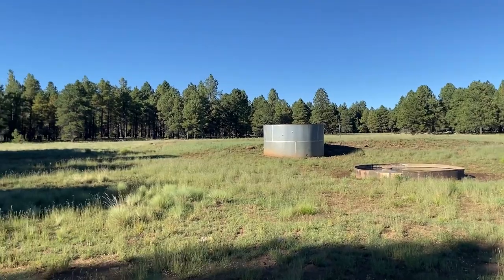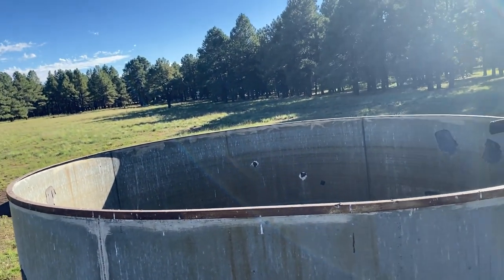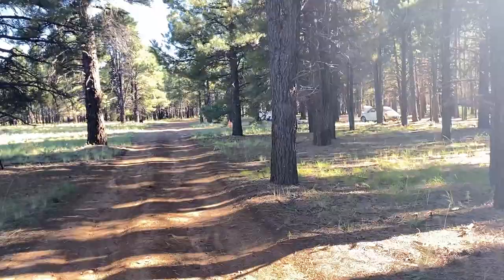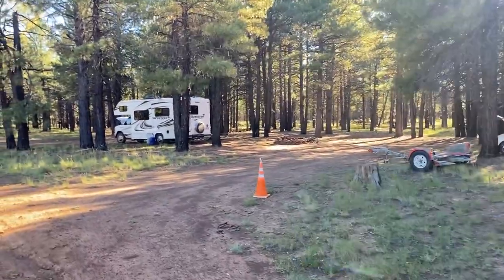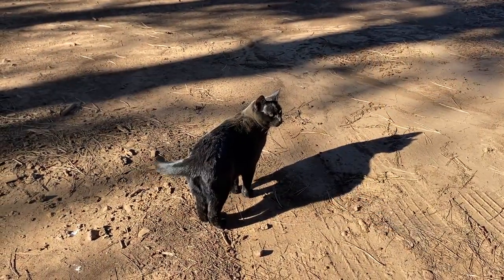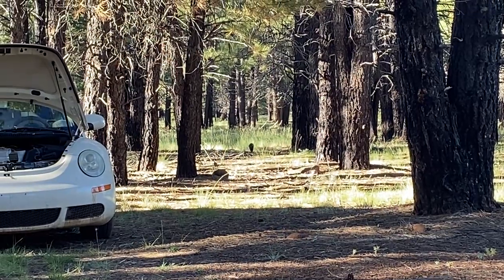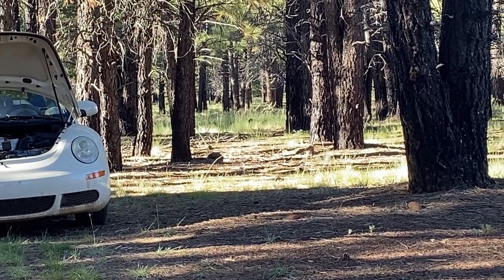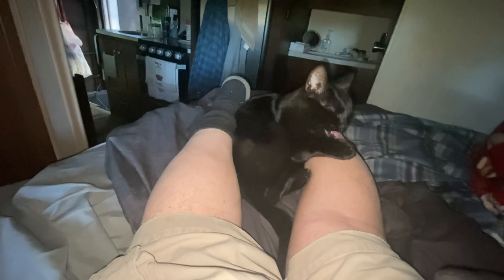Walk to a water tank, and RV cat//Full-time RV life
VLOG 35: Just a short walk to check out a water tank.
Ninja, of course, appears and hangs out for a bit, before heading off to hunt.
Tidying up the above can bed area.

Be positive.
Be nice.
Be active.